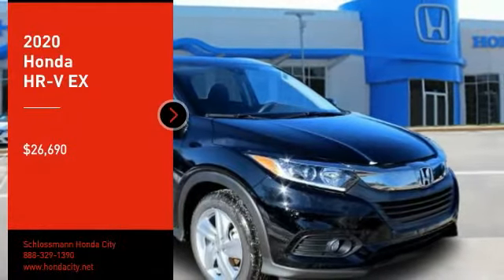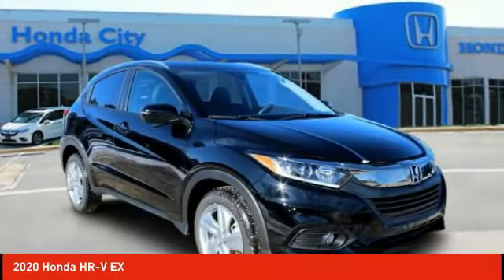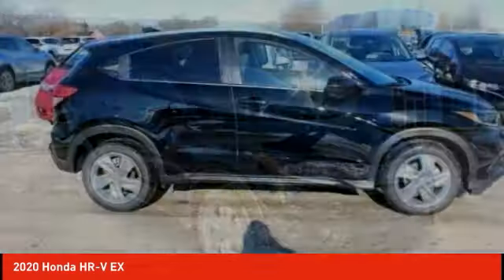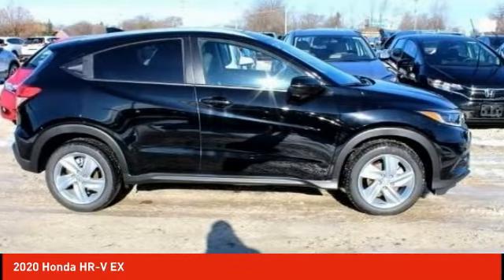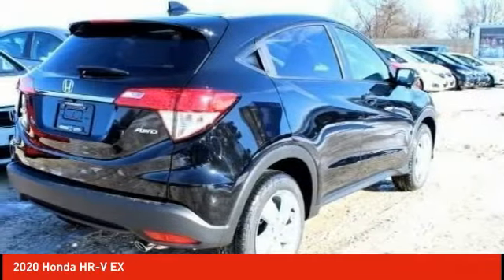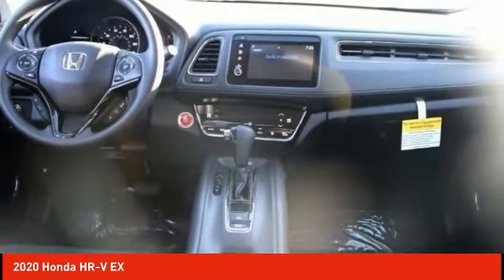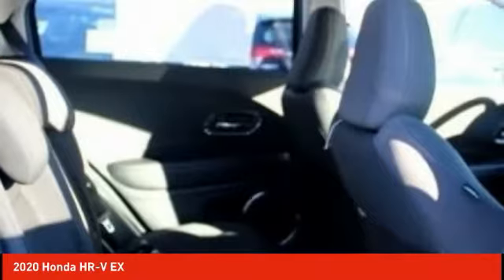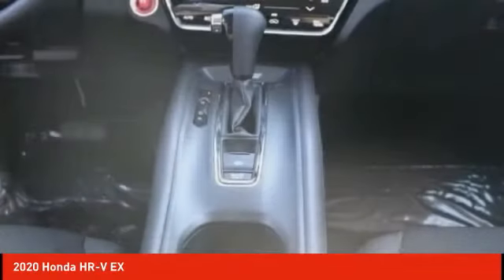2020 Honda HR-V Schlossmann Honda City Inventory 02075